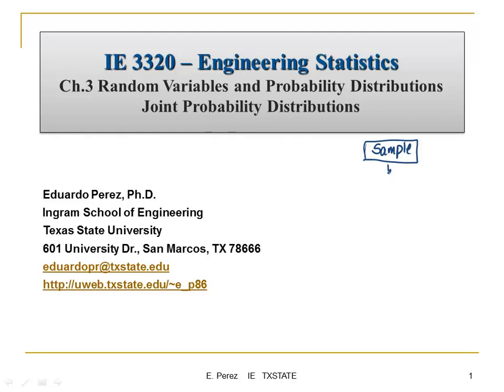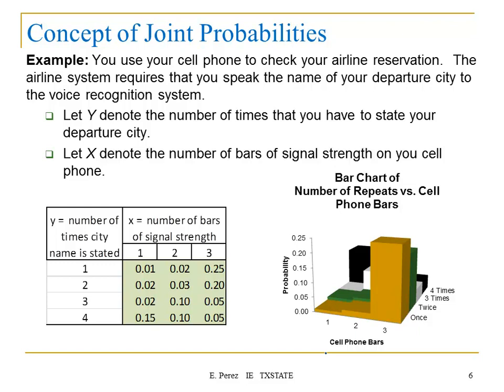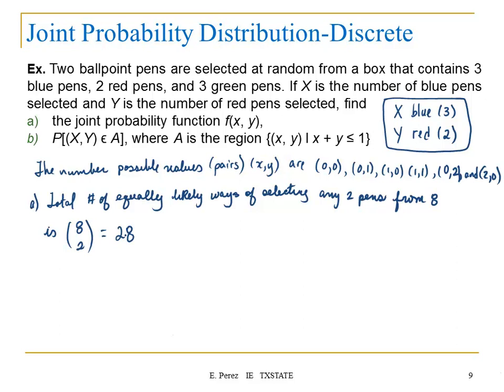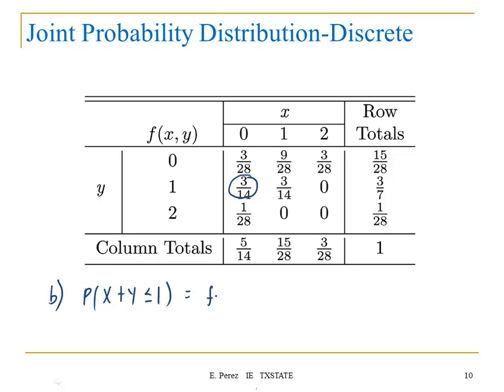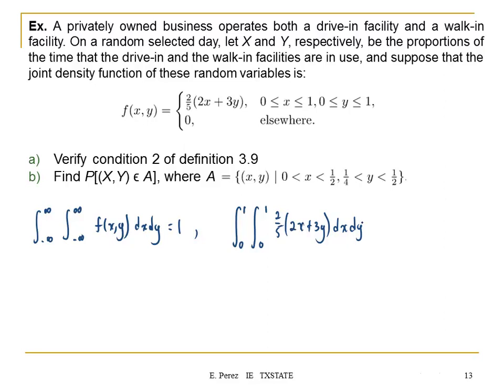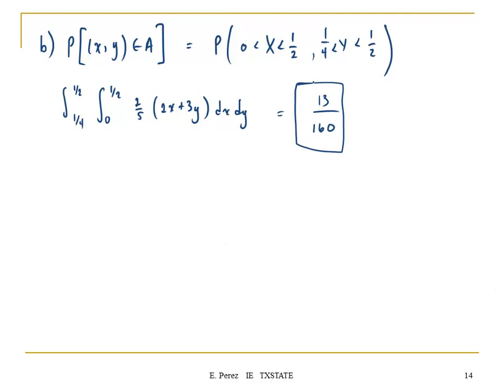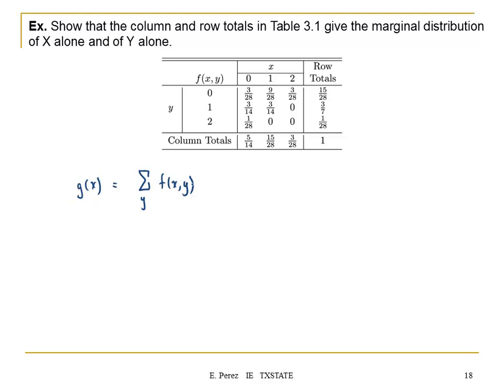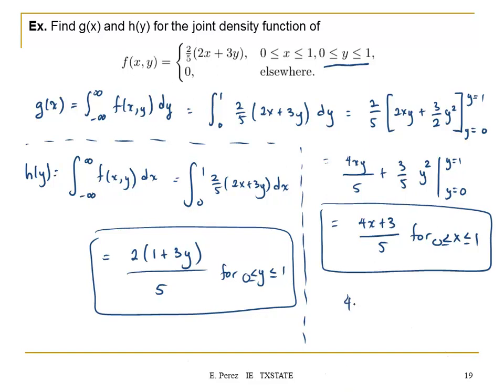Joint Probability Distributions part 1